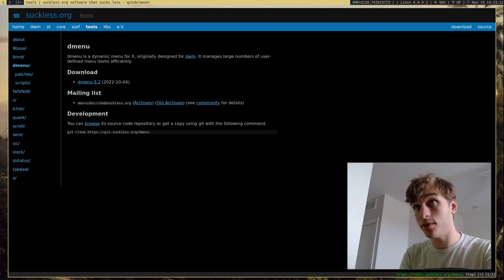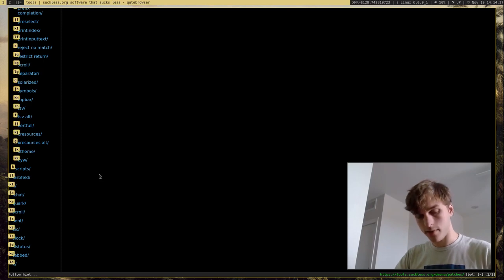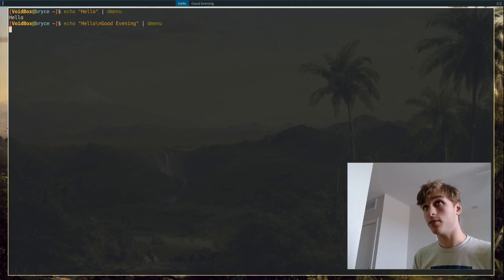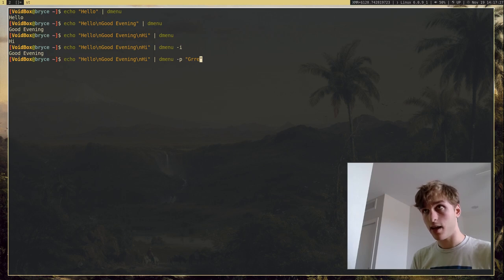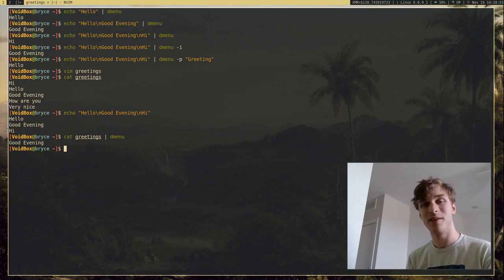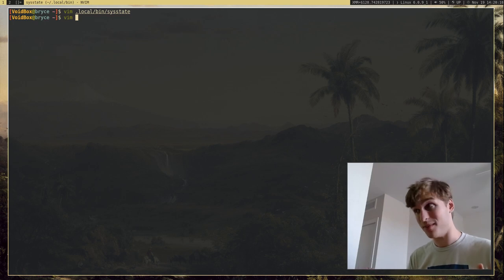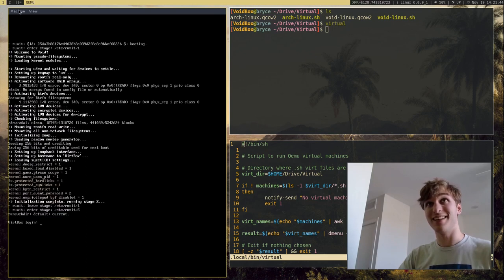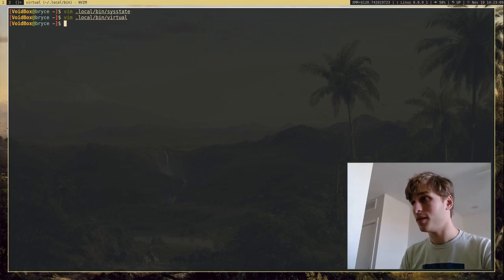dmenu: The suckless dynamic menu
dmenu is one of my favorite programs made by Suckless. It's a very minimal and simple dynamic menu that can be used for scripting and many other things.